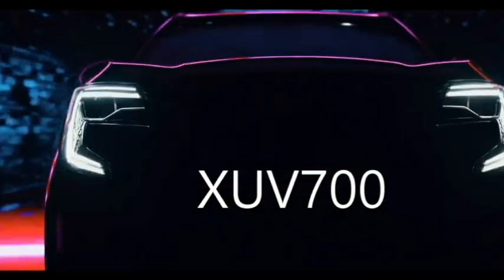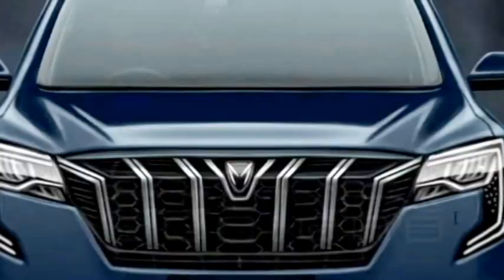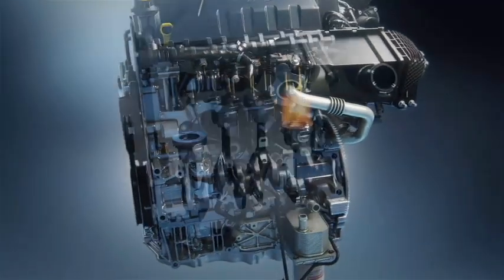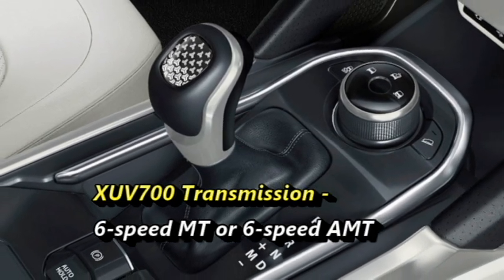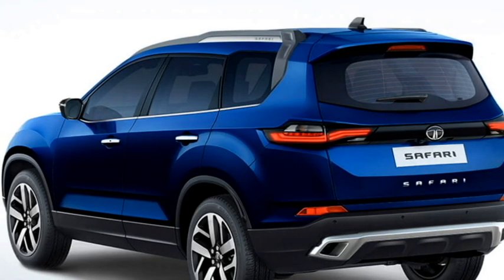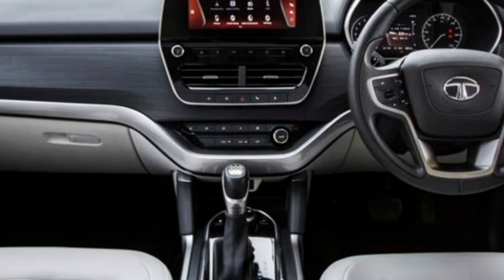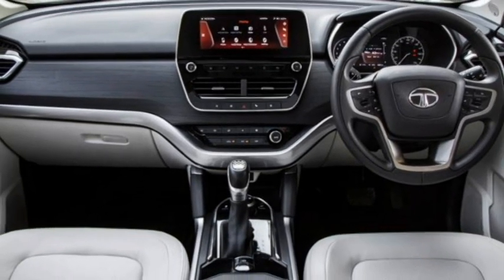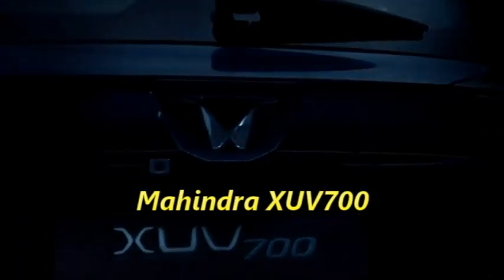All New Mahindra XUV700 VS Tata SAFARI 2021 - Comparison 😍 The battle of Elegancy